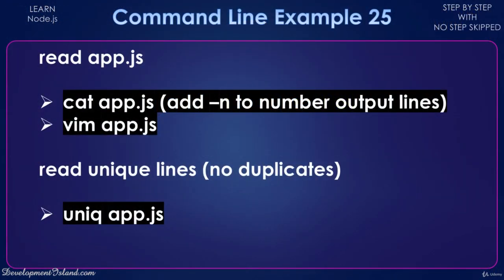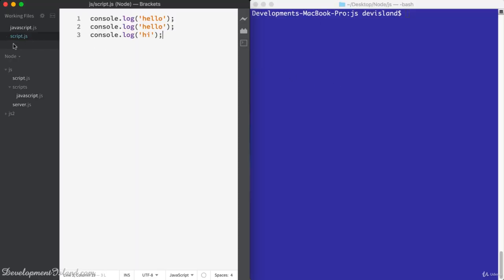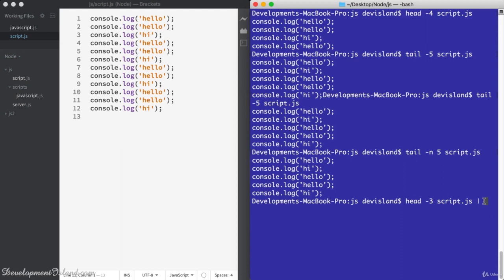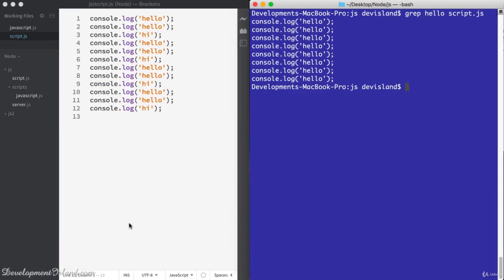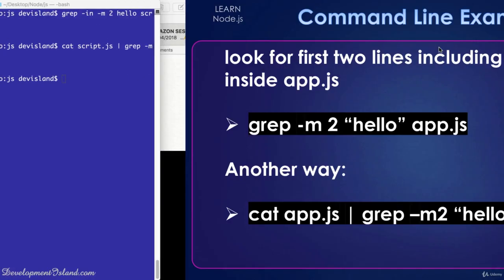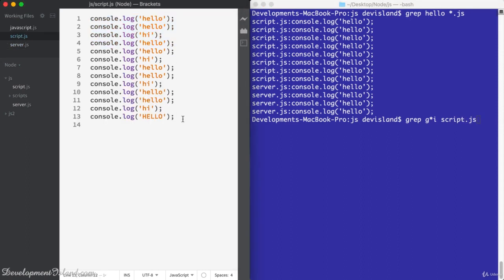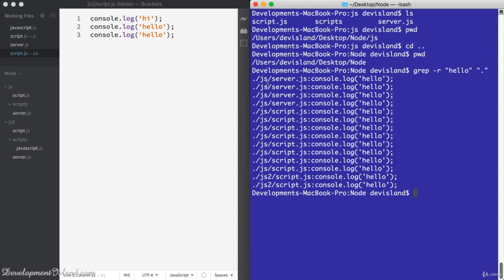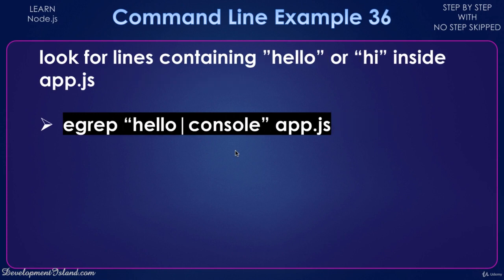3. Command Line Crash Course Part III